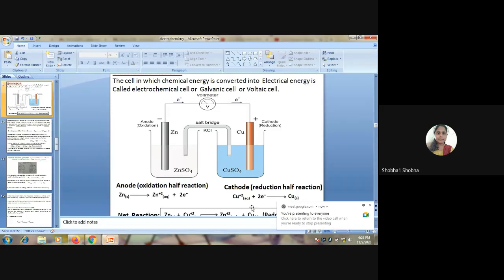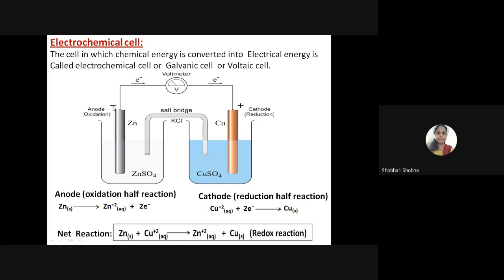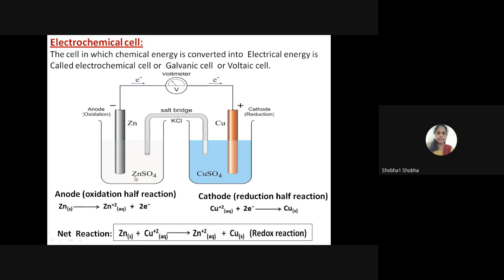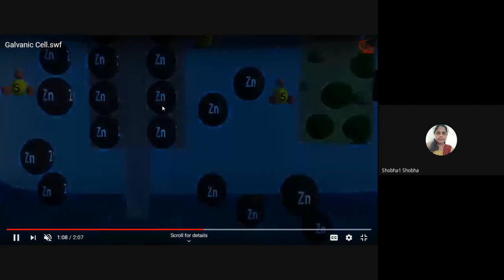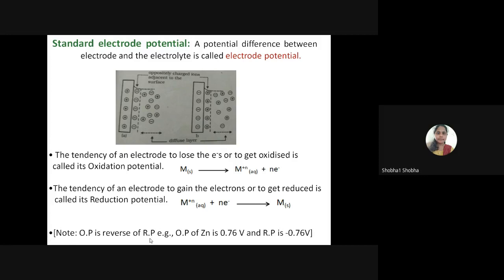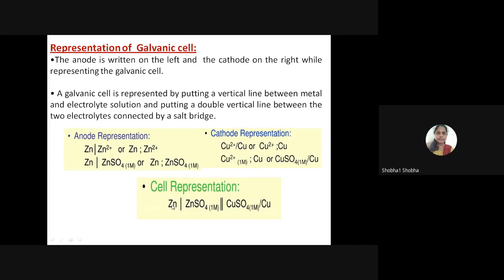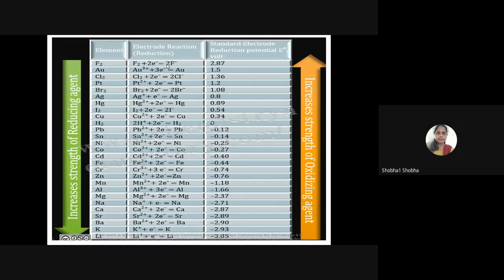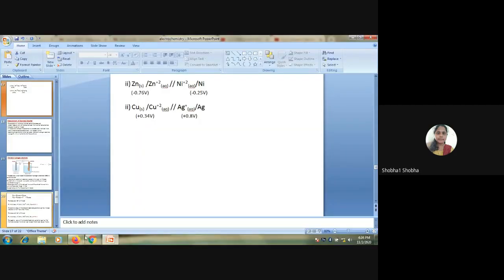E3 standard electrode potential